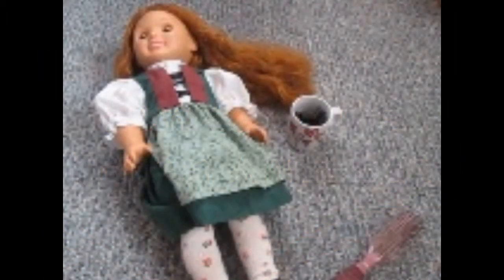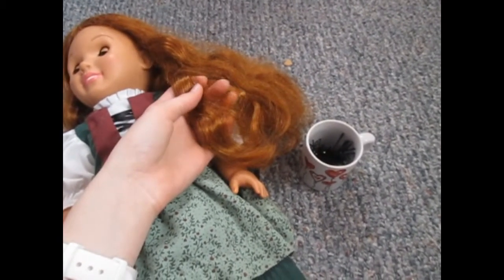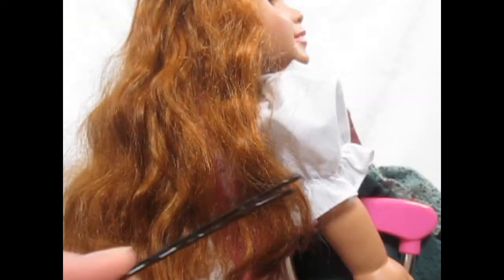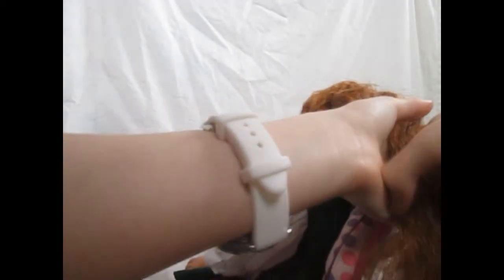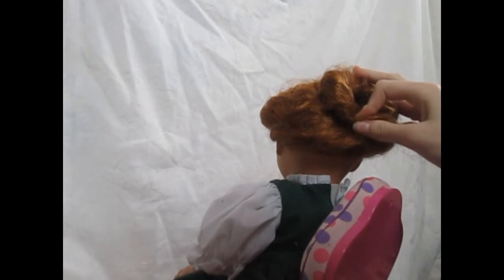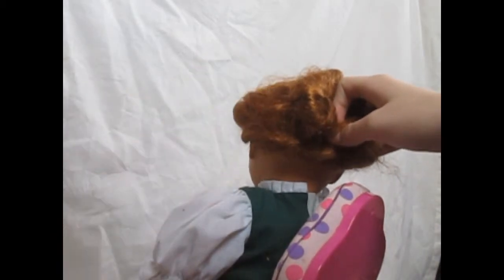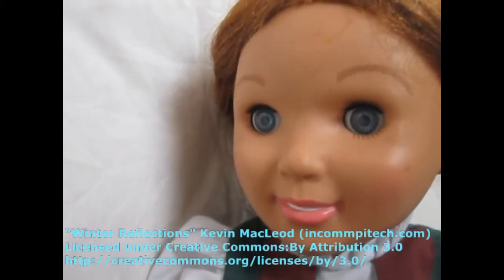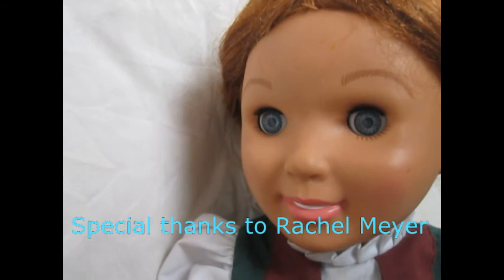How to do the Frozen Anna Bun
In this video I show you how to do the bun that Anna wears to the coronation (in Frozen). It's so easy anyone could do it!